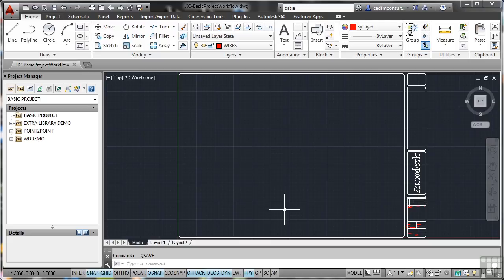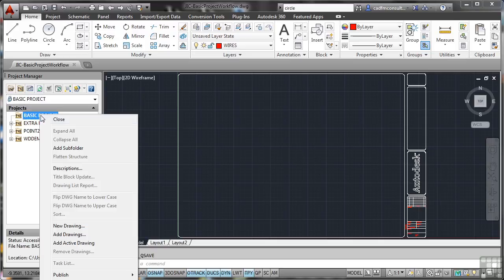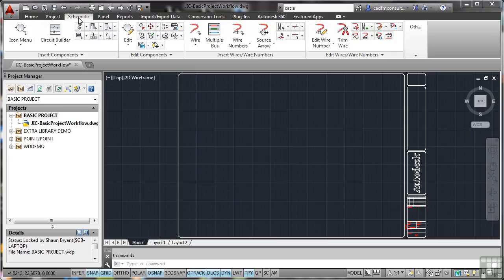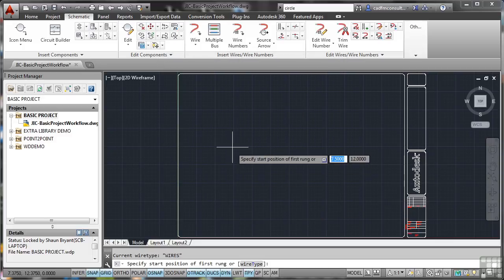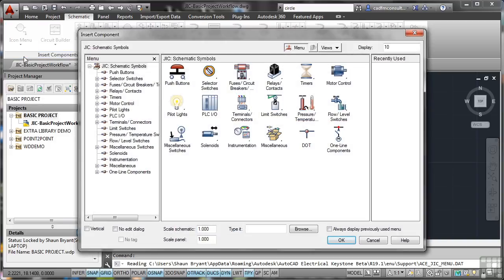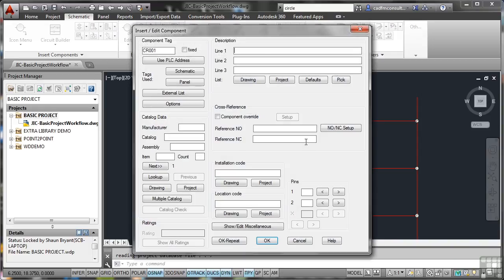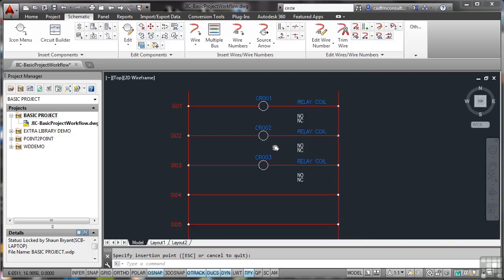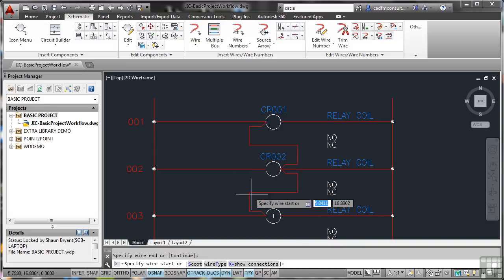AUTOCARD TRAINING COURSE 0504